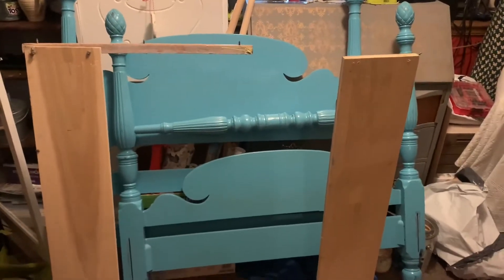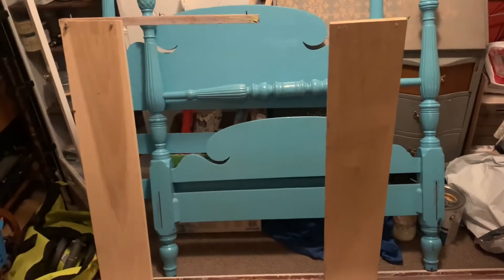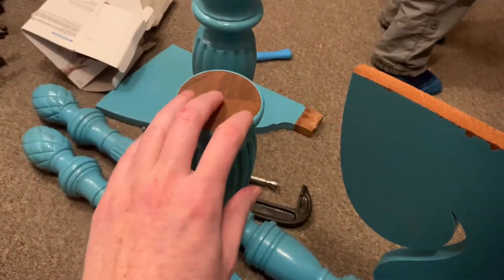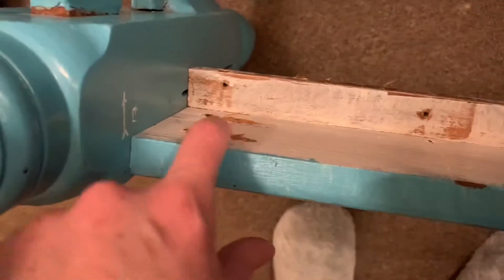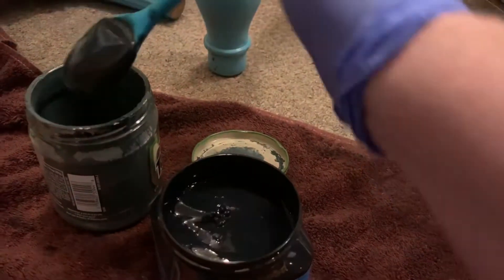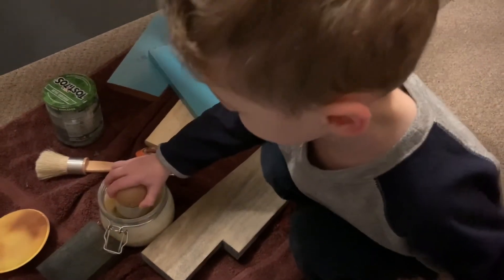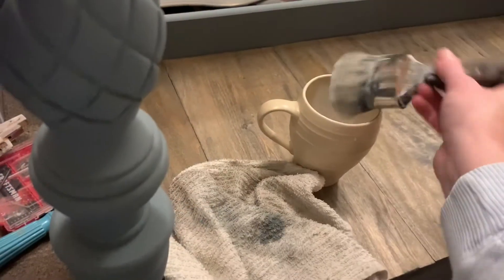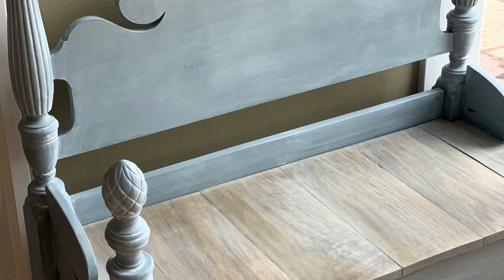I Made A Bench From A Twin Bed Frame | Headboard Bench DIY | Elegant Upgrades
I found this little twin bed for free in the marketplace and since I’ve always wanted to try my hand at the Headboard Bench, I thought this is the perfect price to start.

Amazon Wishlist 🎁